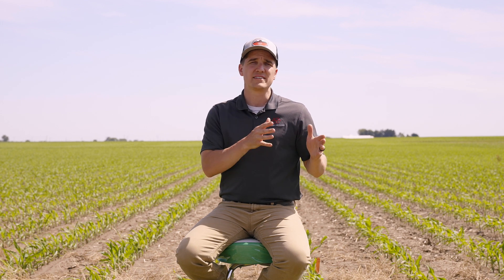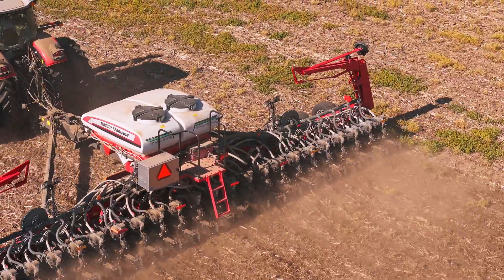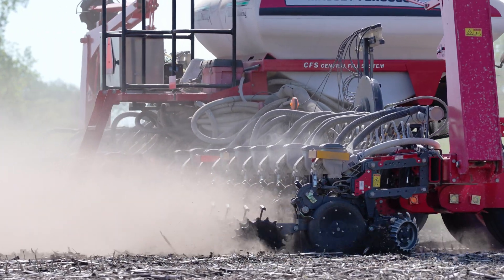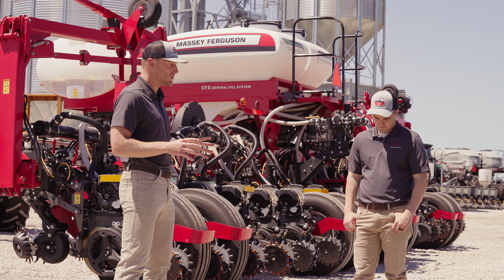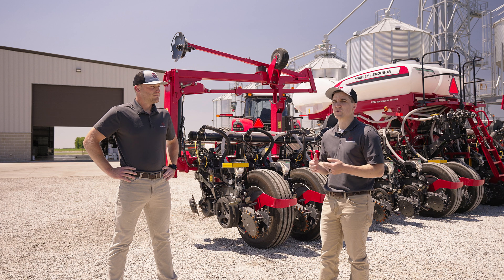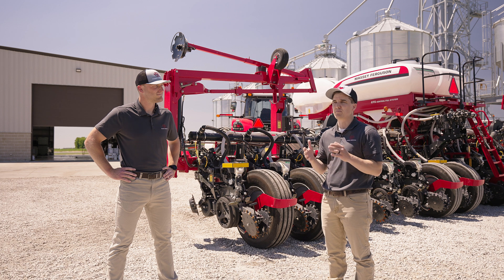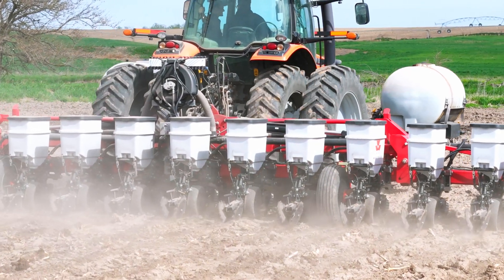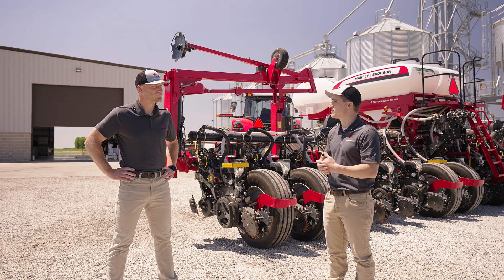Massey Ferguson Planters | Achieve a Better Furrow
Plant at a consistent depth with Precision Planting’s DeltaForce® technology on Massey Ferguson planters.

DeltaForce® features hydraulic cylinders and load cells that measure how much weight is being carried on the row unit gauge wheels, following a weight set by the operator. This assists with even planting depth across your fields.

Planting depth is important for uniform plant emergence which leads to consistent yields at harvest.